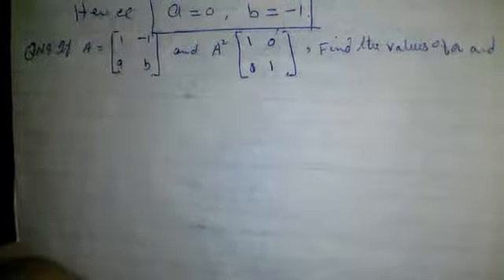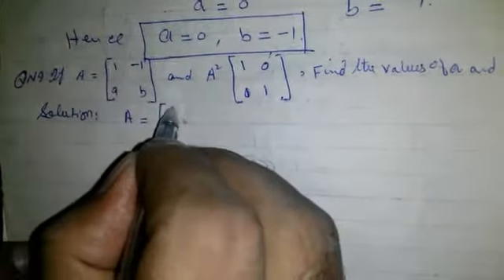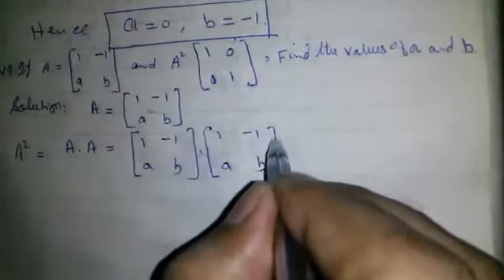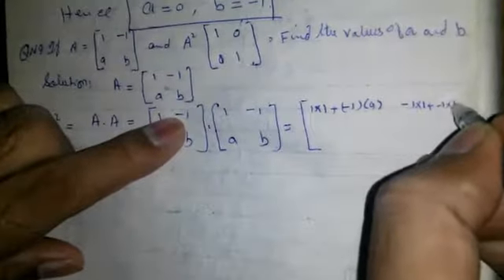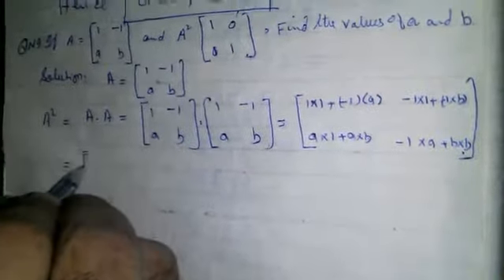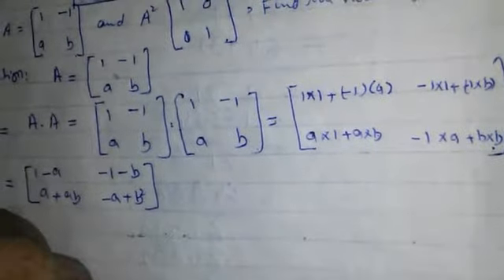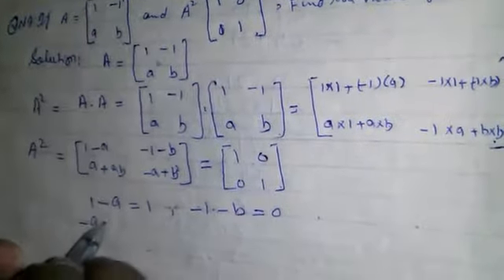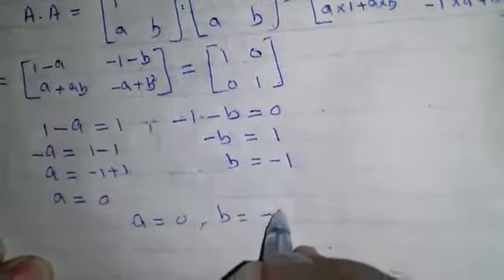If A and A ^2 are given matrices, then find the values of a and b.